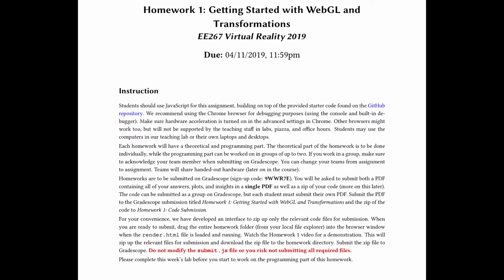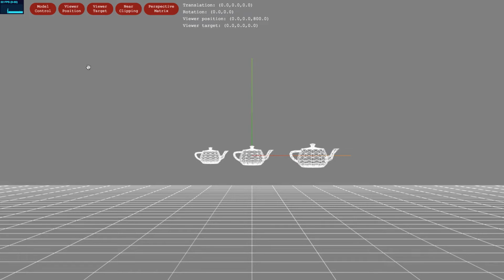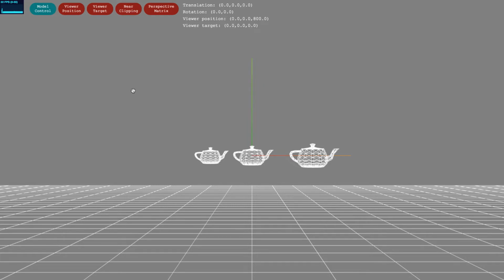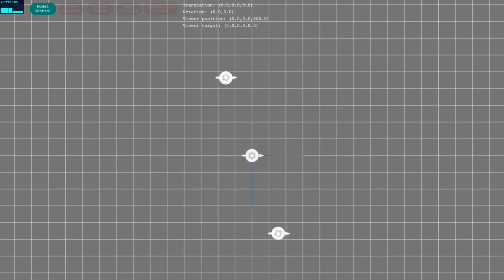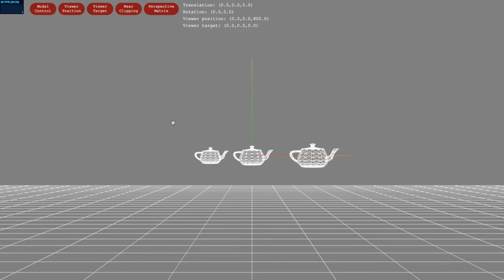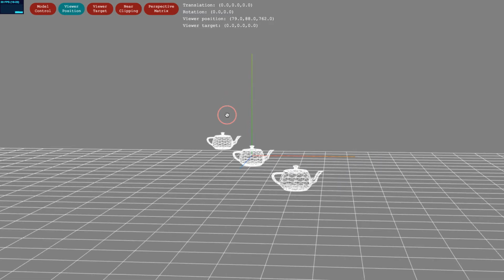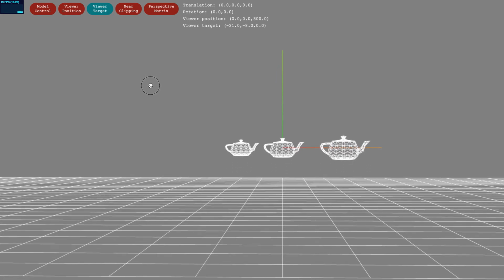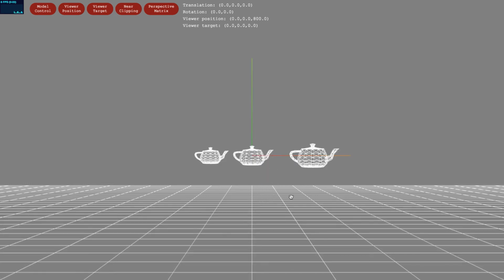Homework 1: Getting Started with WebGL and Transformations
This video will show you what a final implementation of Homework 1 will look like for the EE267 class, Virtual Reality, taught at Stanford University.